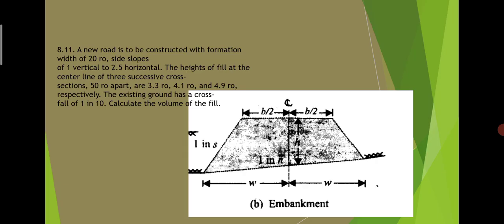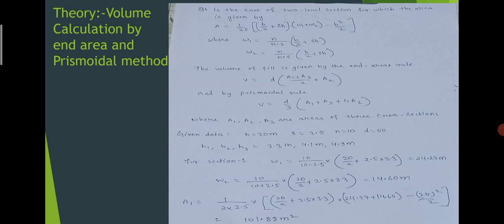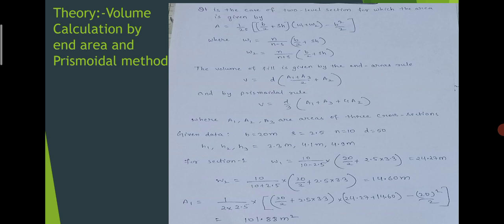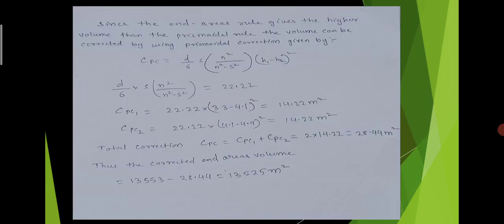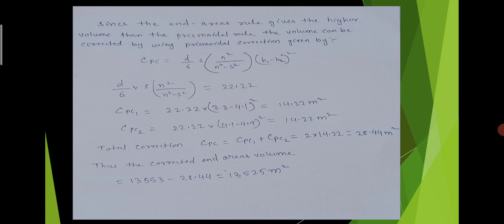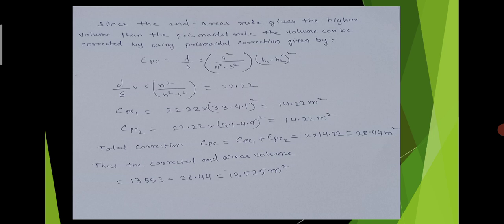30 June 2021